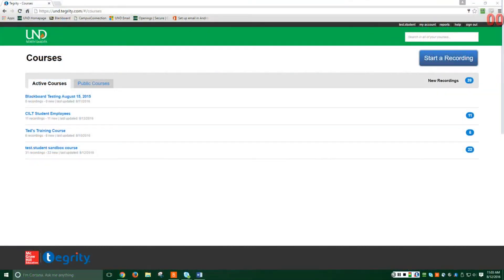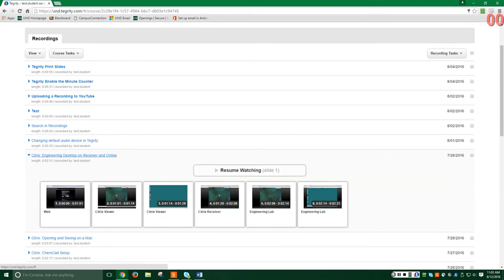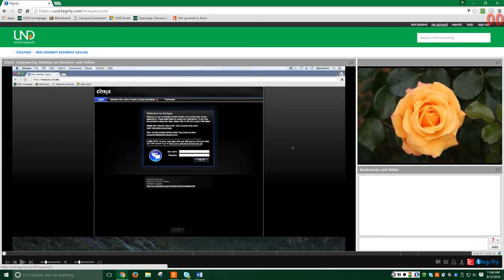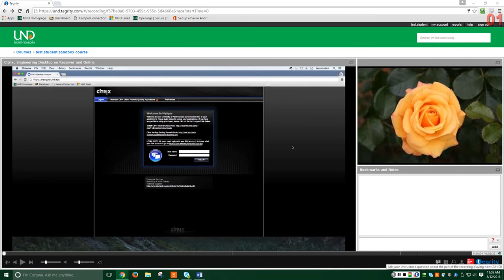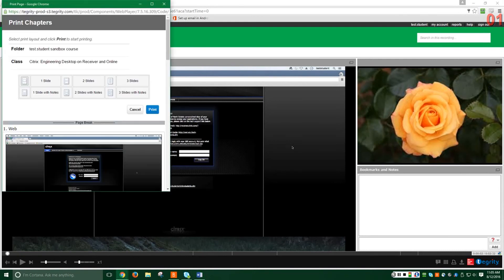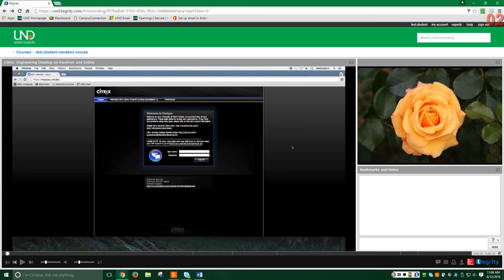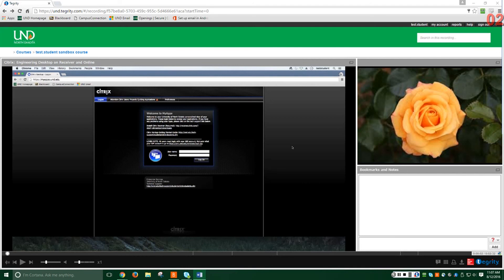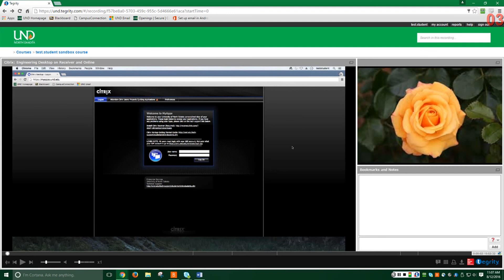Tegrity: Streaming a Recording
This is a video tutorial of how to stream recordings in Tegrity and the available features.